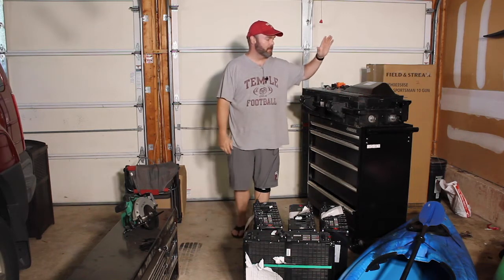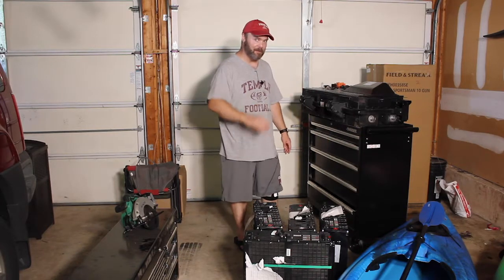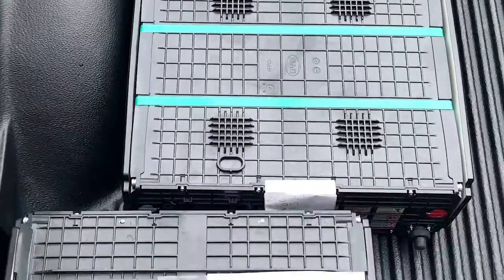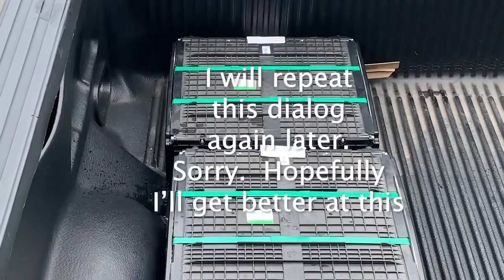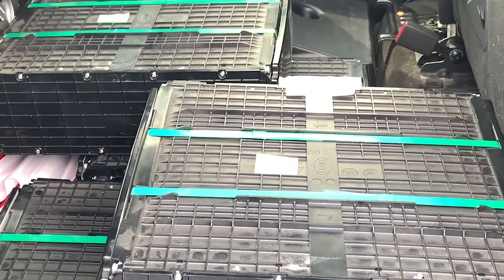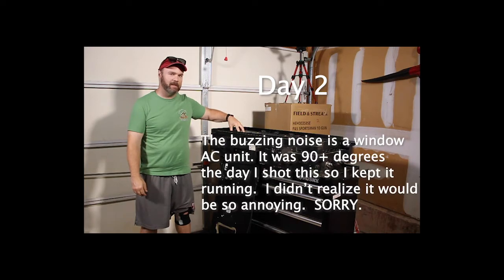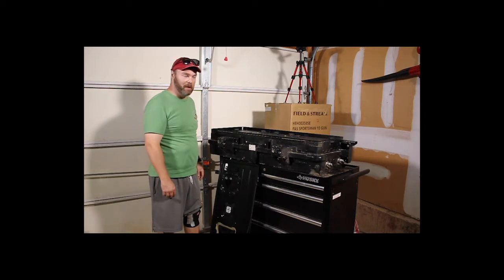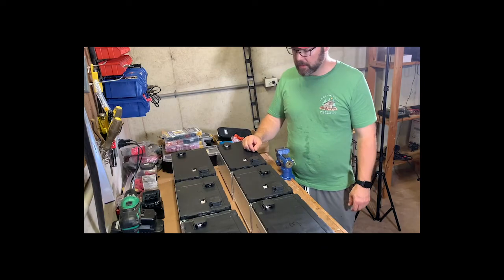Battery Hookup Road Trip - Finally picking up my Lithium-Ion Batteries for my solar battery bank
This is the first video in a series of videos dedicated to setting up a large battery bank for my solar array.  Thanks!

BMW Battery I bought (Showing as Sold Out, but I'd email or call and ask)
BYD - 24v 200AH Used Batteries I show in video (video coming soon)

Tools used in this video:

- Hex Drill Bits
- Torx Drill Bits
- Metabo HPT 18V Cordless Impact Wrench
- Neiko 10083A Master Torx Bit Socket and External Torx Socket Set

Video and Equipment used:

- Lightweight Tripod 55-Inch
- UBeesize Cell Phone Tripod Mount with Wireless Remote
- BOYA BY-M1 3.5mm Electret Condenser Microphone
- Neewer 2 Pieces Bi-color 660 LED Video Light and Stand Kit
- SanDisk 128GB Extreme SDXC UHS-I Card
- Sony Alpha A6100 Mirrorless Camera
- Camera Battery Charger Set and

AmpsVoltsWatts is a participant in the Amazon Services LLC Associates Program,